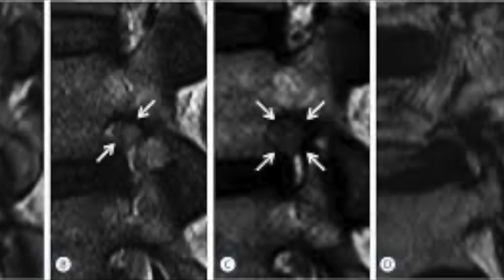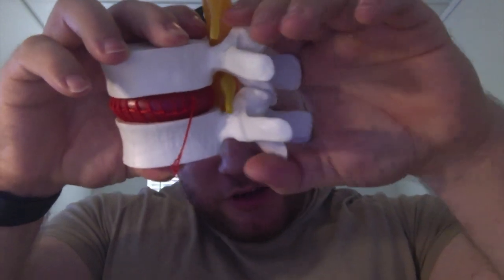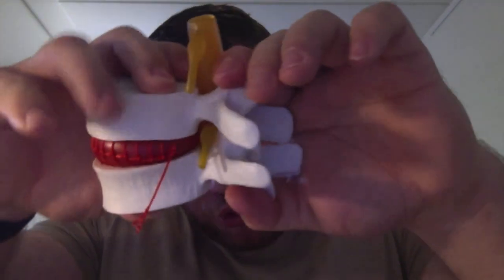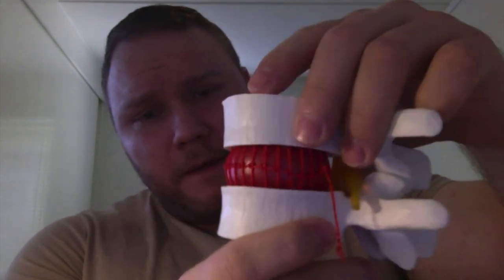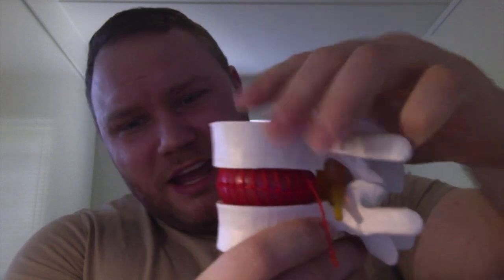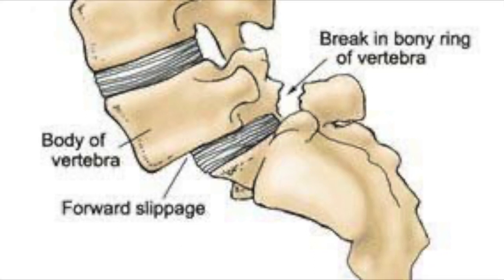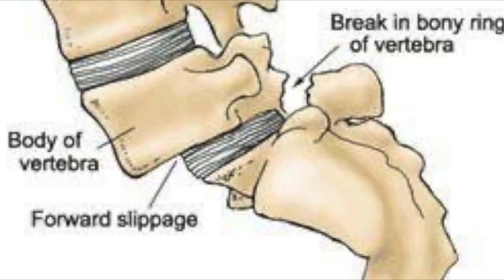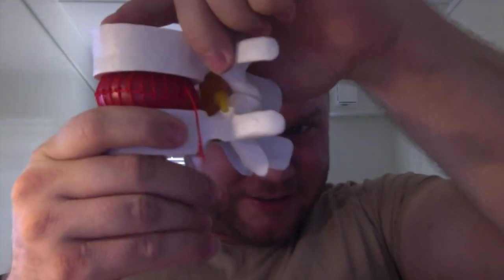Contraindications to low back arching in discogenic or multi-componental low back pain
As seen in other videos, I recommend arching the low back in the treatment for discogenic low back pain. This will improve disc loading angles and enable the proper muscular support in the low back. However, this might worsen the symptoms for patients who have known or unknown foraminal stenosis due to facet joint arthritis, as the neuroforaminae (NF) narrow with extension. This is not a problem for healthy NF, but is a problem if the patient has preexisting narrowing.

Moreover, patients with low lumbar anterolisthesis (anterior slippage of the superior vertebra) may also see progression of listhesis if the sacral anteversion ("arch") is excessive.

Consultations can be booked at MSKNeurology.com/booking